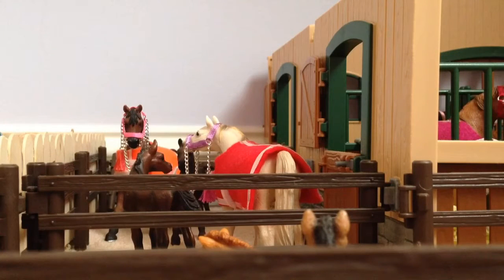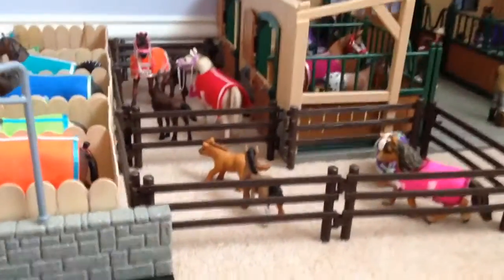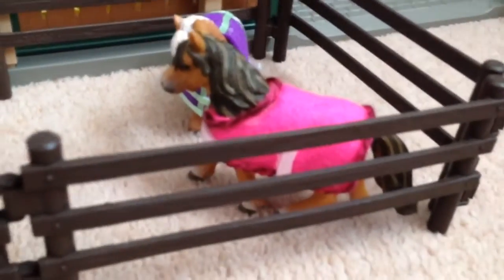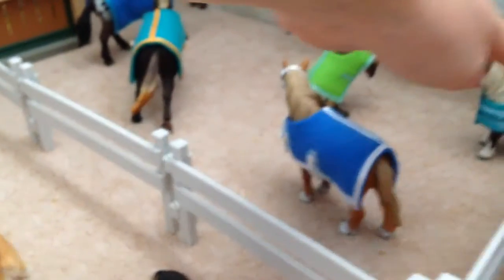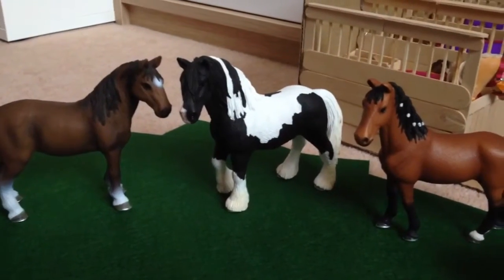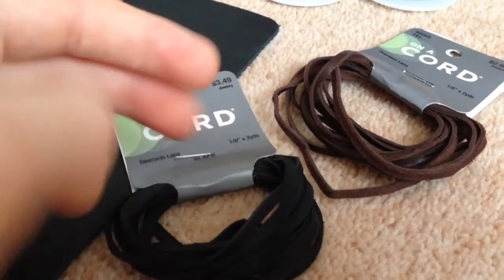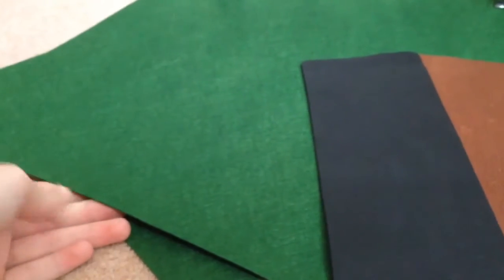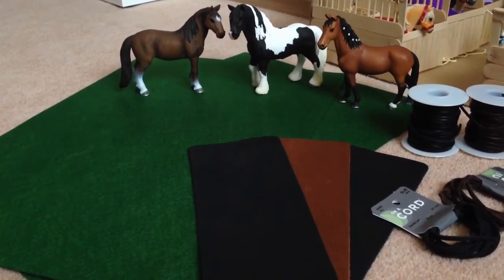Barn Updates + What I Brought in America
Hi guys! I filmed this yesterday but had trouble with uploading it so it's up today! I hope you enjoy the video!